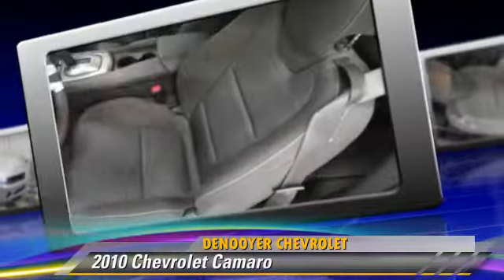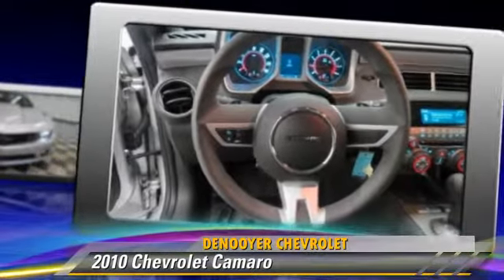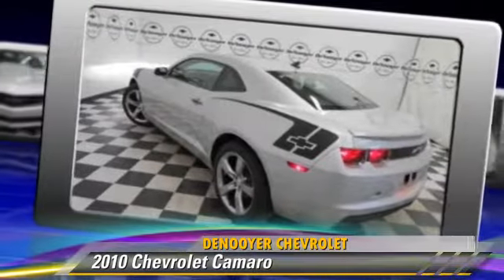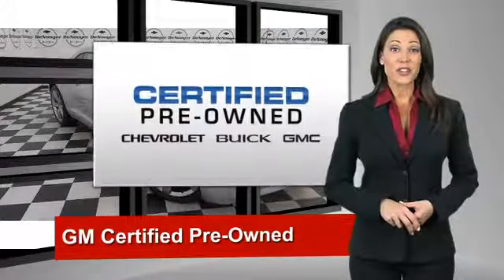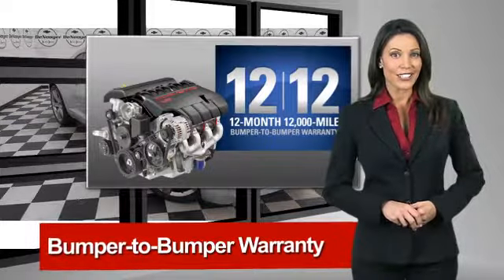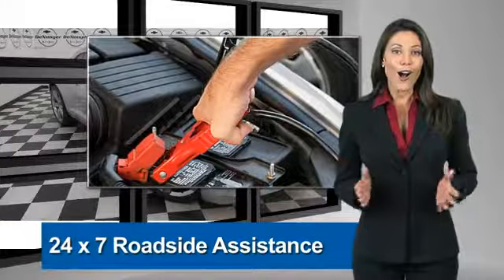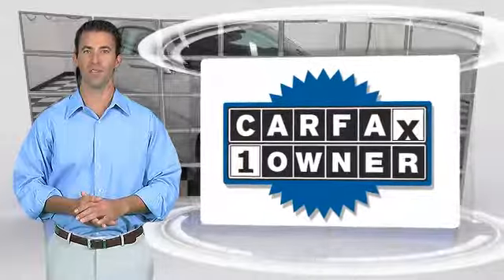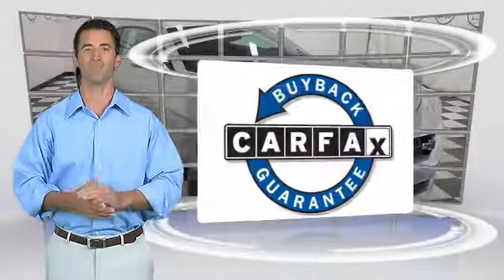Used 2010 Chevrolet Camaro - Used Albany NY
DeNooyer Chevrolet

2010 Chevrolet Camaro

$21,995

Engine: 6 Cyl - 3.60 L
Transmission: 6-Speed
Miles: 33006
VIN: 2G1FB1EV4A9209059
Stock: 19338

This vehicle features: AM/FM radio: XM, AM/FM/CD-ROM/MP3, CD player, MP3 decoder, Radio data system, XM Radio, Air Conditioning, Electric Rear-Window Defogger, Rear window defroster, Power driver seat, Power steering, Power windows, Remote Keyless Entry, Remote keyless entry, Four wheel independent suspension, Speed-sensing steering, Traction control, 4-Wheel Antilock 4-Wheel Disc Brakes, 4-Wheel Disc Brakes, ABS brakes, Dual front impact airbags, Dual front side impact airbags, Emergency communication system, Front anti-roll bar, Low tire pressure warning, Occupant sensing airbag, Overhead airbag, Power Programmable Door Locks, Rear anti-roll bar, Brake assist, Electronic Stability Control, StabiliTrak, Delay-off headlights, Front fog lights, Fully automatic headlights, Stainless-Steel Dual-Outlet Exhaust, Panic alarm, Electronic Cruise Control, Speed control, Maintenance-Free Battery, Bumpers: body-color, Power door mirrors, 2 Front Cup Holders, Analog Instrumentation, Carpeted Front Floor Mats, Compass, Driver door bin, Driver vanity mirror, Front reading lights, Illuminated entry, OnStar 1-Year Directions & Connections Plan, Outside temperature display, Passenger vanity mirror, Tachometer, Telescoping steering wheel, Tilt steering wheel, Trip computer, Front Bucket Seats, Front Center Armrest, Front Sport Bucket Seats, Power passenger seat, Passenger door bin, Alloy wheels, Variably intermittent wipers, ***CLEAN CARFAX***, ***ONE OWNER TRADE***, ***GM CERTIFIED***

***CLEAN CARFAX***, ***ONE OWNER TRADE***, and ***GM CERTIFIED***. The pride of single ownership really shines on this one. Single ownership history! You won't find a better car than this attractive 2010 Chevrolet Camaro. J.D. Power has named the 2010 Camaro as the highest ranked in Overall Performance and Design in its class. New Car Test Drive said it ...succeeds in many areas: striking lines, powerful engines borrowed from Cadillac and Corvette, great transmissions, superb handling and ride, and great prices... Your garage will only be the second one this one-owner Camaro has parked in, and you can definitely see the pride of ownership it experienced in that first garage.

[DFIN:3:3237877:A:3075:1CC78E60:bd65955b5bafe8c82beea14b092c9387]